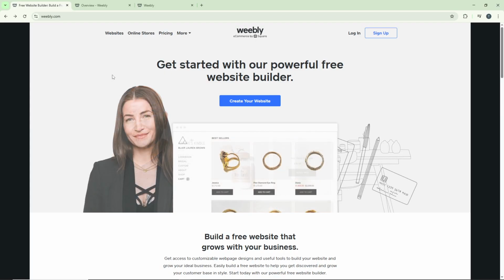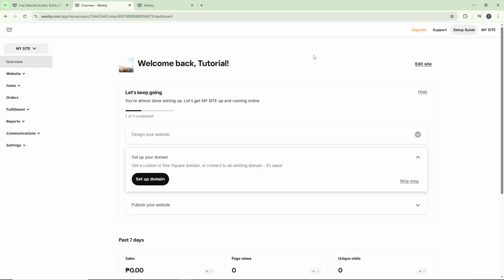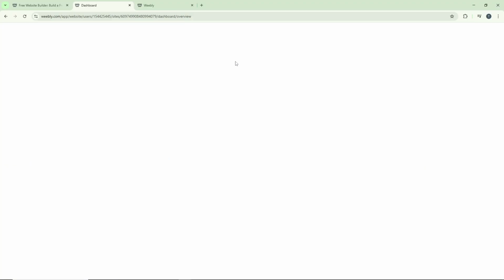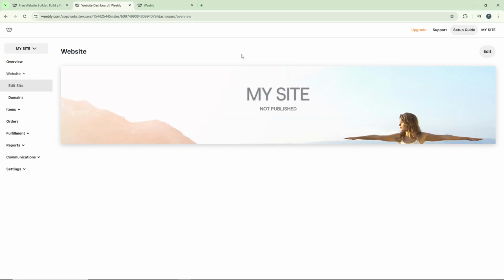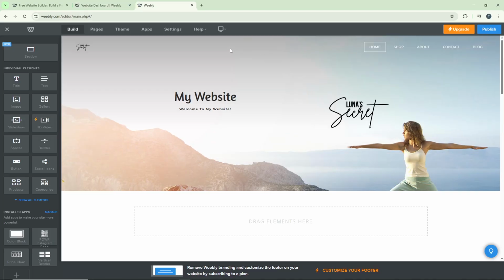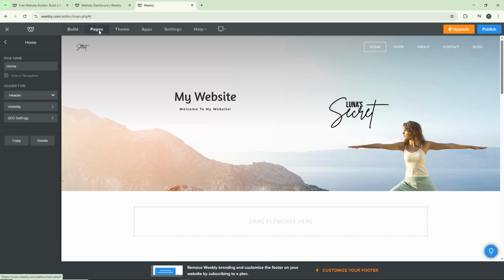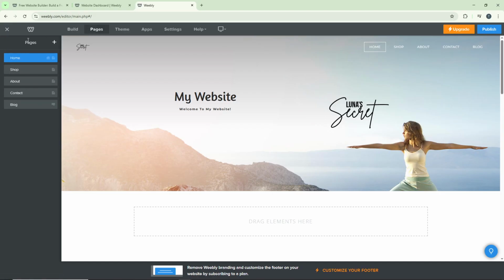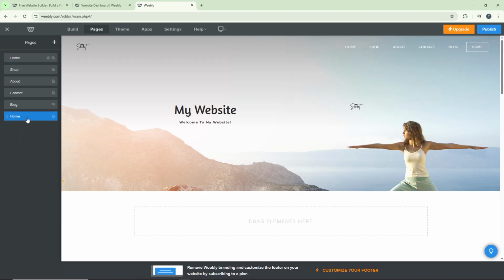How To Copy A Page On Weebly (Tutorial 2025)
Along the way, you'll learn how to copy a page on Weebly, duplicate a page in Weebly, make a copy of a Weebly page, clone an existing Weebly page, Weebly tutorial for page duplication, simple steps to copy Weebly page, how to replicate a Weebly page, add a duplicate page on Weebly, easy way to clone Weebly pages, create a copied page in Weebly, Weebly website page duplication guide, full guide to copying Weebly page